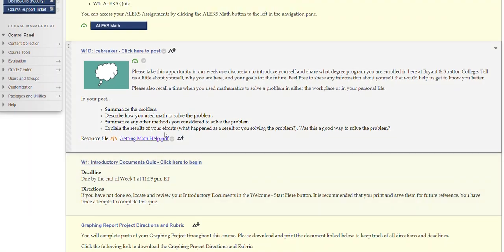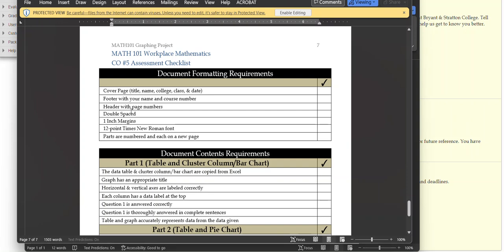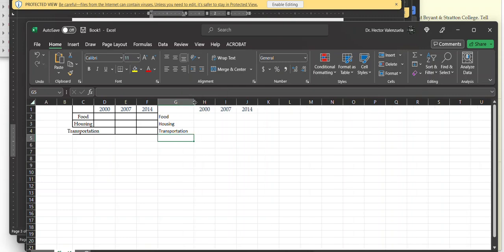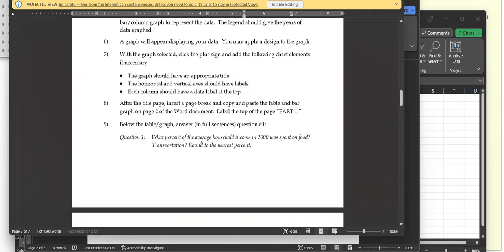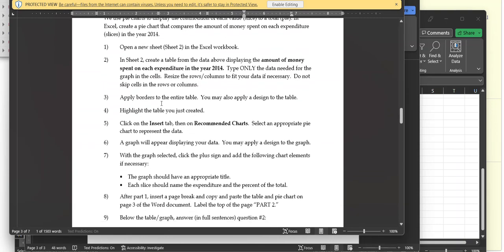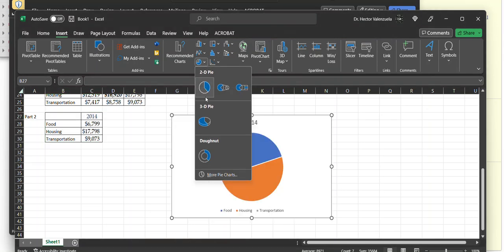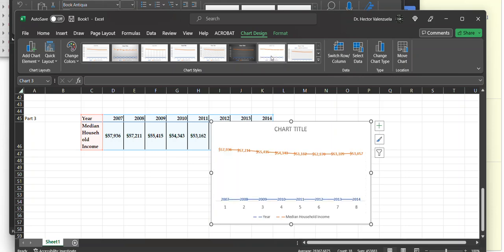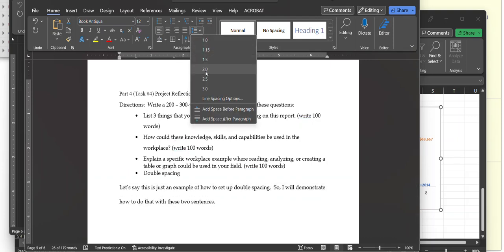Graphing Rpt Project how to complete